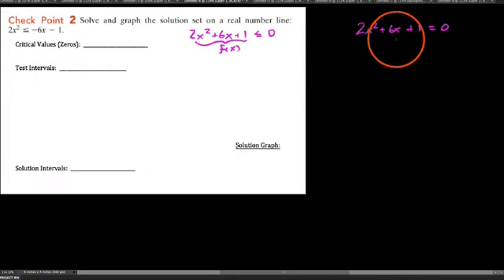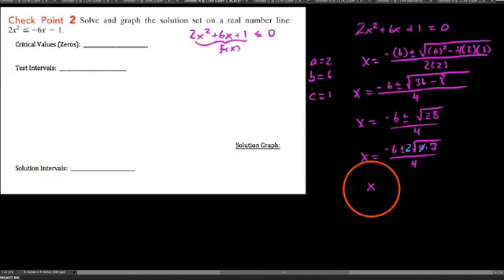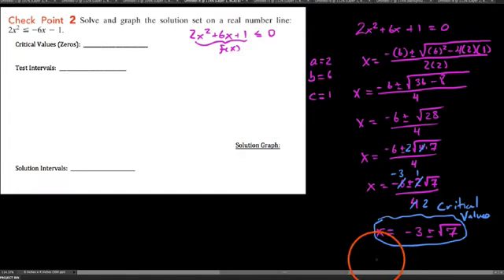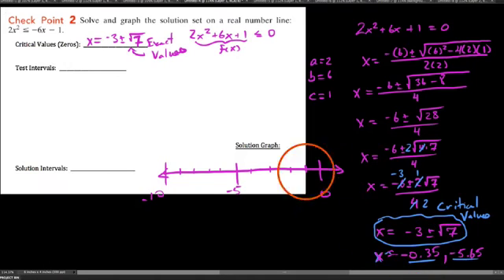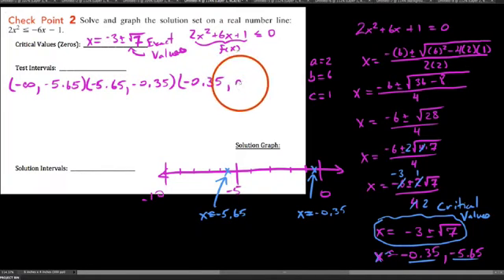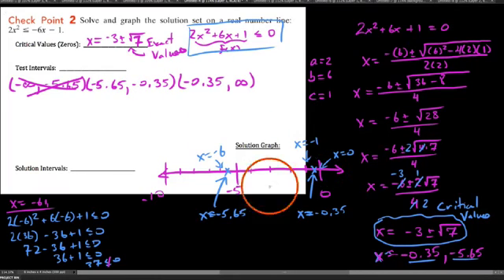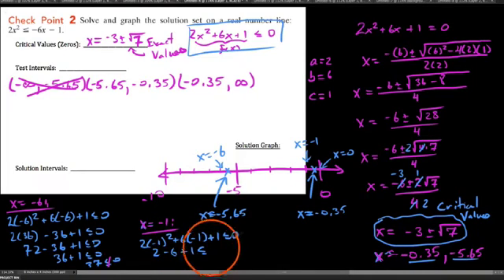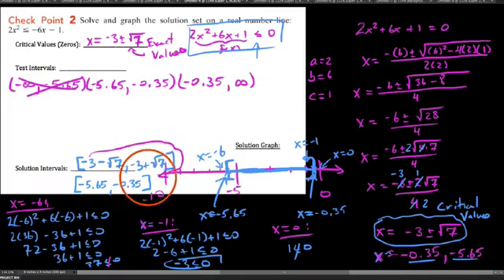Alg3 , 3.6.2 , Solving polynomial inequalities, Example #2